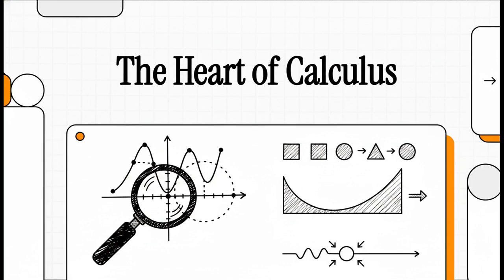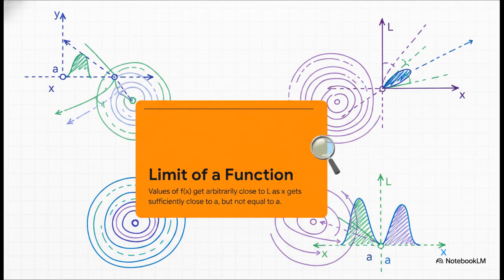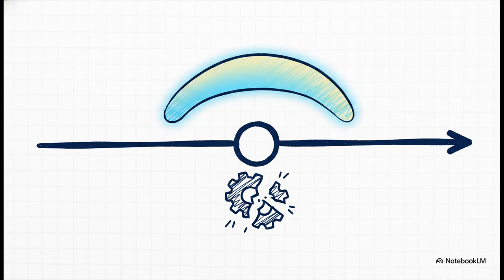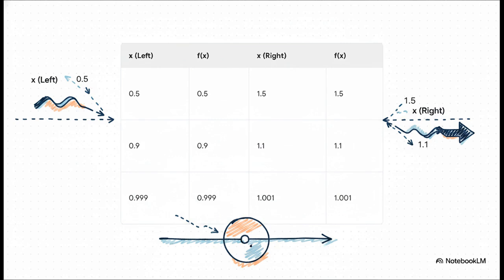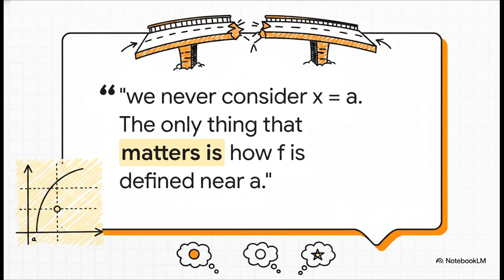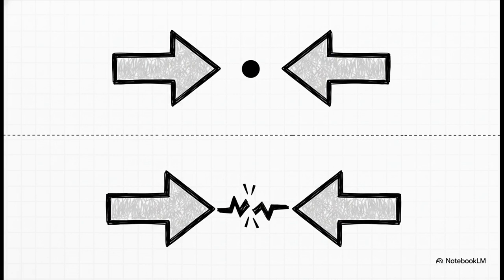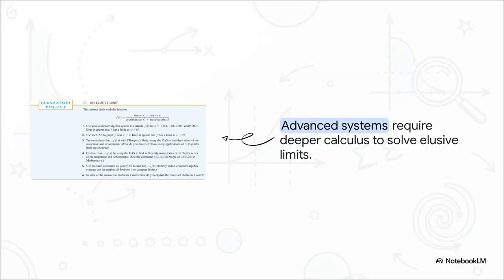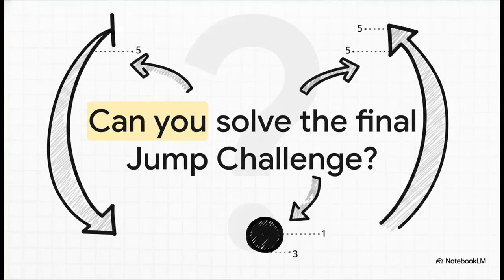What is a Limit? (The Intuitive Definition) - Calculus 1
What exactly is a "Limit" in mathematics? 🎯 In this second video of our Limits & Derivatives series, we move from the history of calculus to the formal concept of a Limit. We will explore the intuitive definition of limits and how to find them using tables and graphs.

What you will learn in this video:
- The Intuitive Definition: What does "approaching a value" really mean?
- Graphical Analysis: How to read and find limits directly from a function's graph.
- Numerical Estimation: Using a table of values to predict where a function is heading.
- The Single Value Rule: Why a limit must approach a single, unique number to exist.

💡 THE LIMIT CHALLENGE:
Take a look at the function challenge at the end of the video. As x approaches 0, what does the graph suggest the limit is? Share your answer and justification in the comments below!

Perfect for AP Calculus, college math, and engineering students who want a rock-solid, visual understanding of limits.